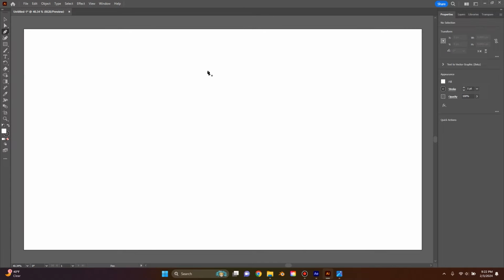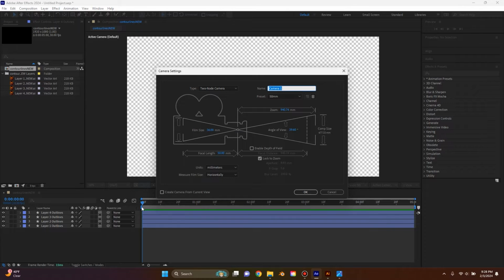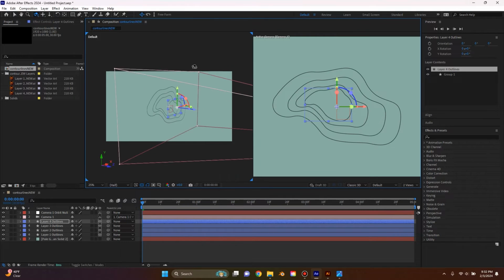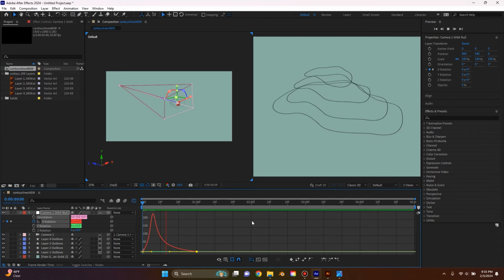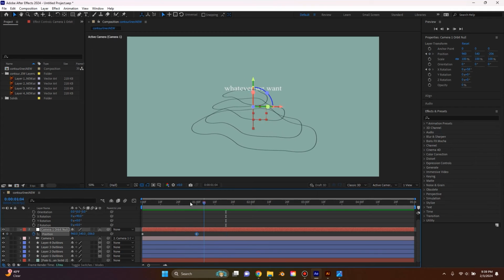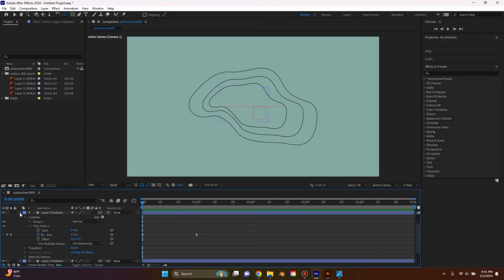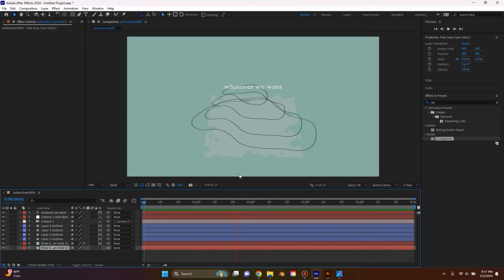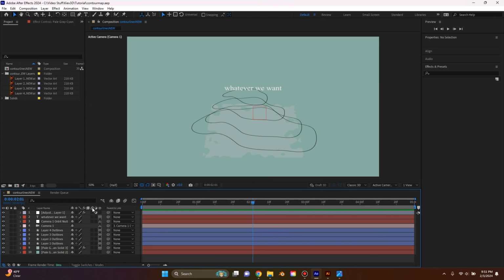Animating Contours in After Effects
As requested by @denny9634, here is a tutorial of how I created this video:

Chapters:
0:00 - Drawing the mountain
1:00 - After Effects
2:00 - 3D Camera
3:30 - Positioning Layers
4:36 - Keyframing Camera
6:16 - Adding Text
8:50 - Trim Paths
11:32 - Final Touches